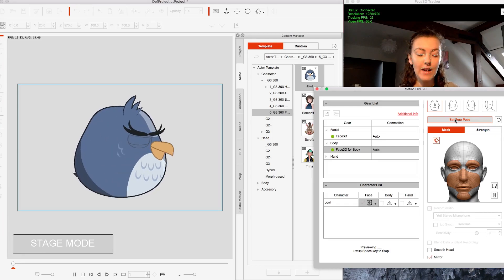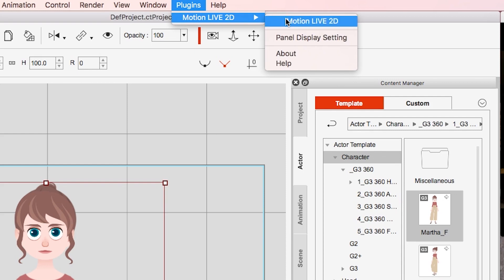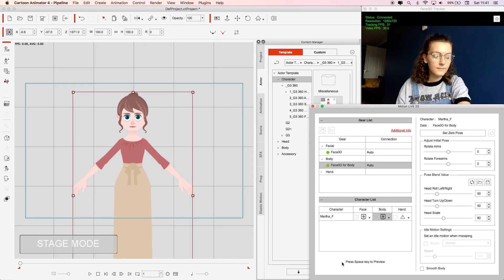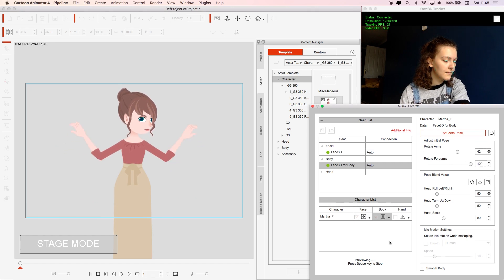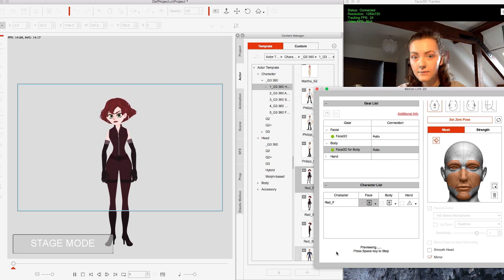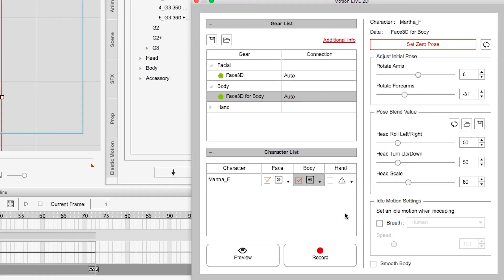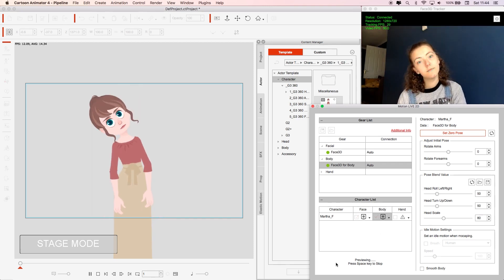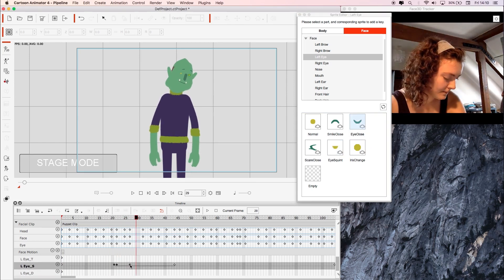2D Animation Software - Cartoon Animator 4 Motion Live Plugin Review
This time I'm taking a look at CTA4's Motion Live Plugin - if you're tired of redrawing your characters over and over you should definitely give CTA4 a try! I had a lot of fun testing it out, and I hope you enjoyed looking at all the stupid faces I pulled 😂 I'm hard at work on more videos so be sure to subscribe and hit the bell to get them sweet sweet updates!

✨Learn more about Cartoon Animator 4!

✨Try Cartoon Animator 4 for free!